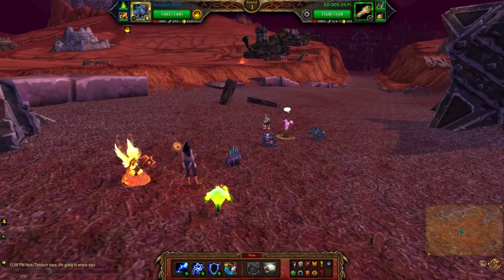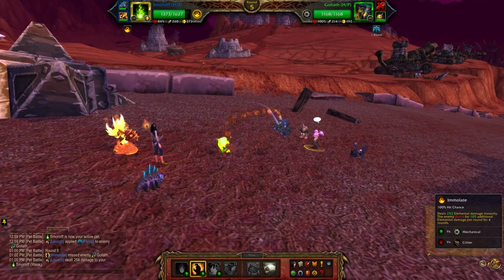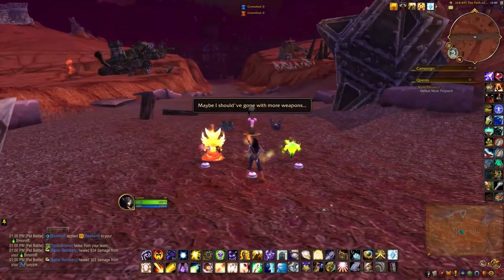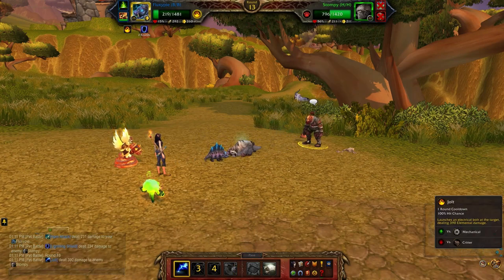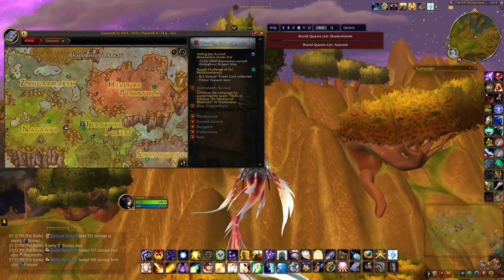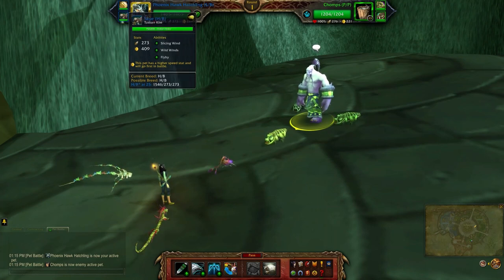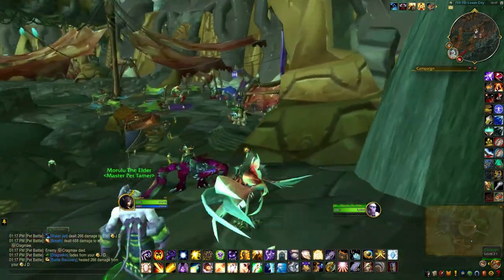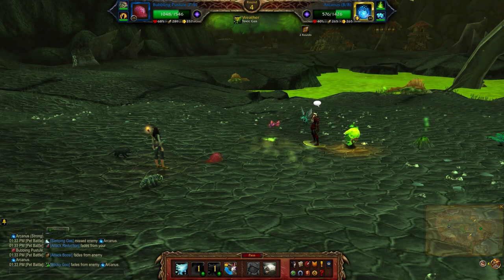Defeat Outland Pet Tamers - Trading Post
How to defeat the pet tamers of the Outlands for the Trading Post challenge. Not too hard since they're not max-level. It's been a long time since I battled these tamers but decided to create some new teams since my collection has grown a lot since An Awfully Big Adventure. Only 9 pets were used.

0:00 Nicki Tinytech
2:20 Ras'an
3:56 Narrok
6:31 Morulu The Elder
9:02 Bloodknight Antari